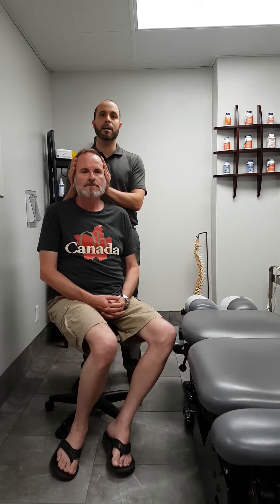Fitz-Ritson test for vertigo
The Fitz-Ritson test is used to determine the difference between BPPV and cervicogenic vertigo.